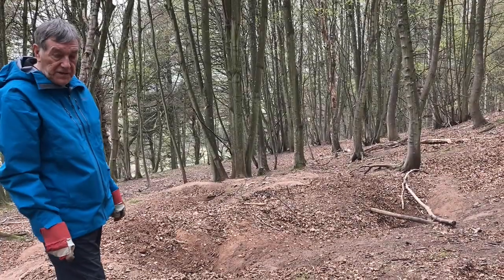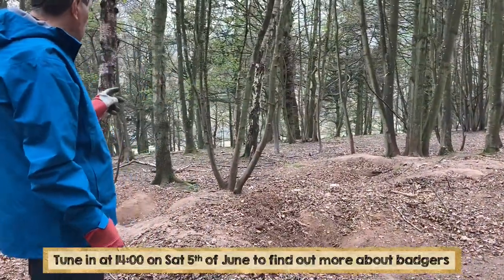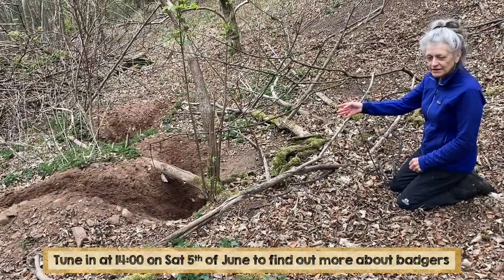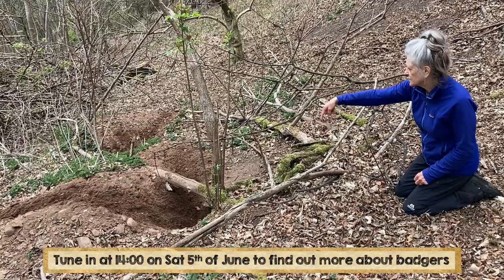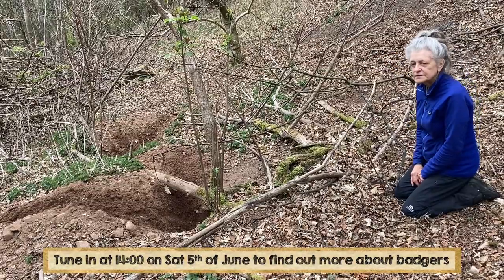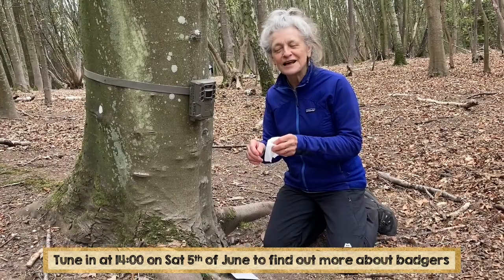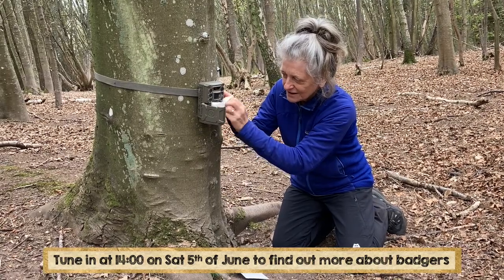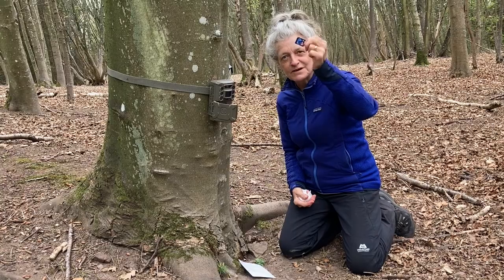Setting up cameras at a badger sett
Let's take a look at the outside of a badger sett with our friends at Scottish Badgers.